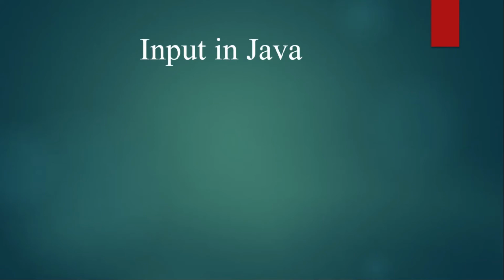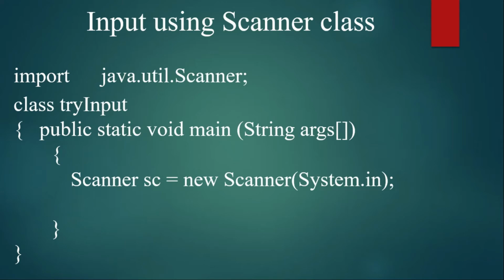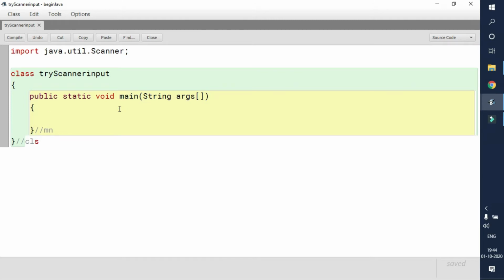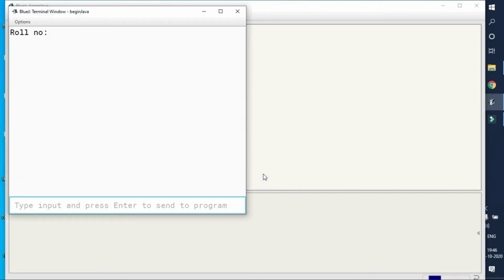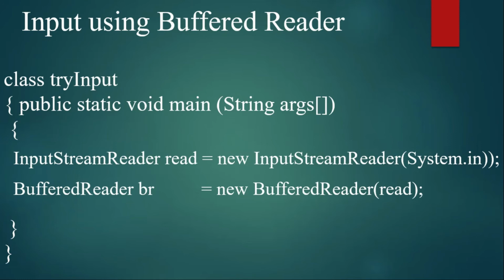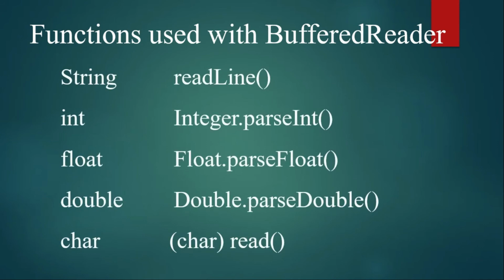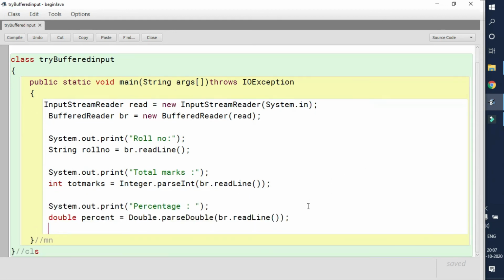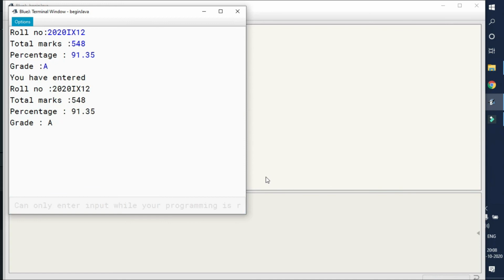Beginner's Java 3 : Input statements - part 1 : ICSE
Beginner's Java Programming. This part I video (Theory) on input statements covers the following topics

(i) Scanner class
(ii) BufferedReader class